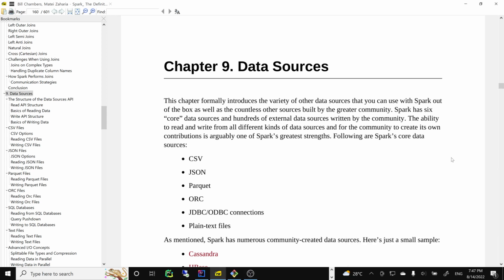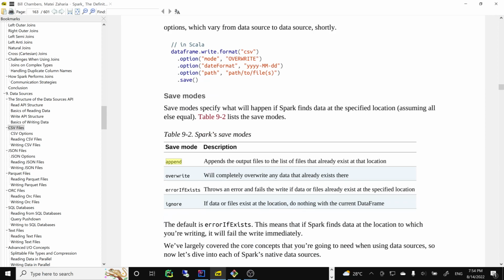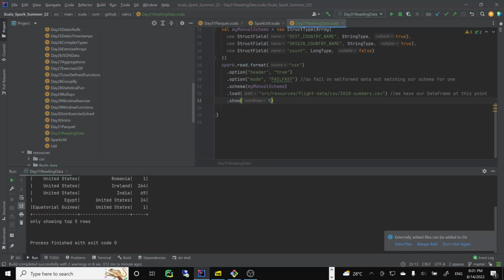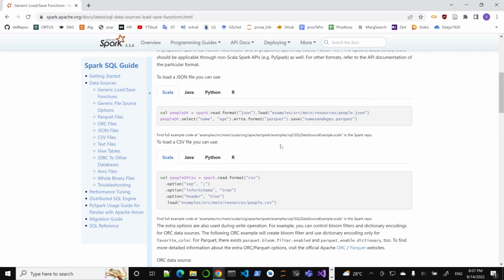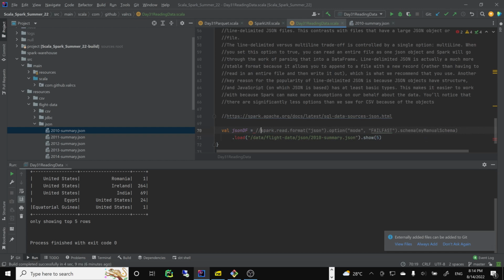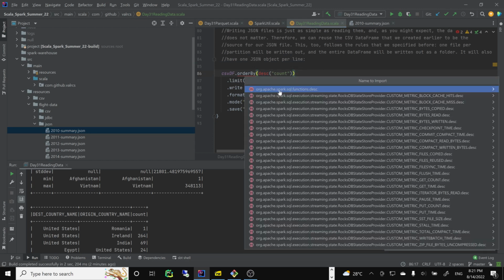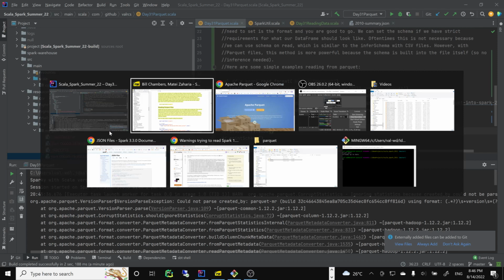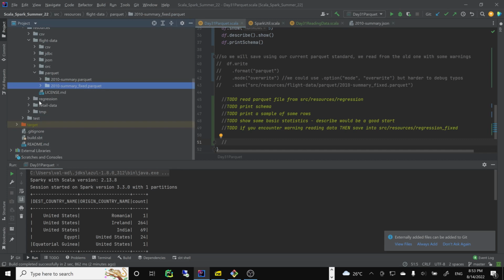Scala 2 Spark Day 31 - Read/Write CSV, JSON, Parquet 2022 08 14 19 47 13 edit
Scala Spark reading writing CSV, JSON, Parquet